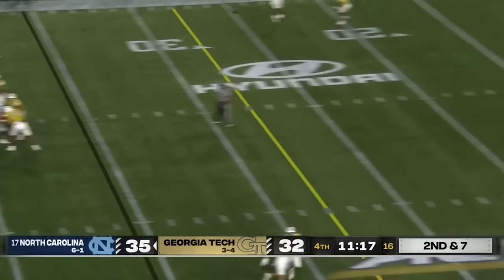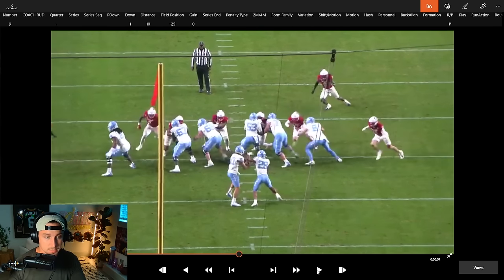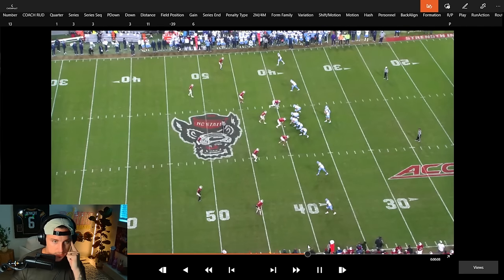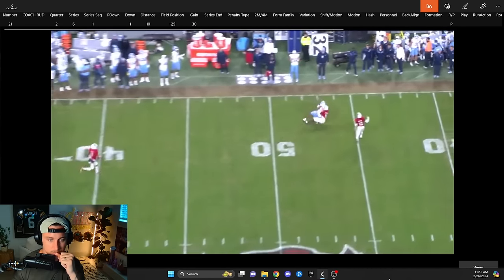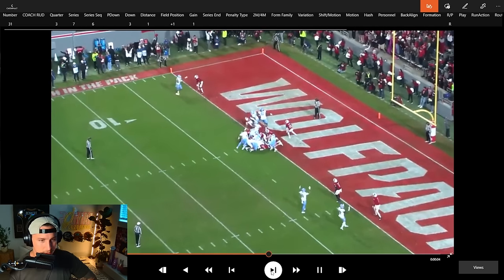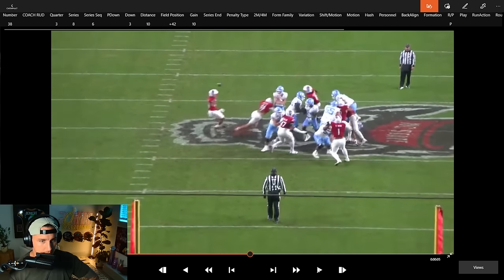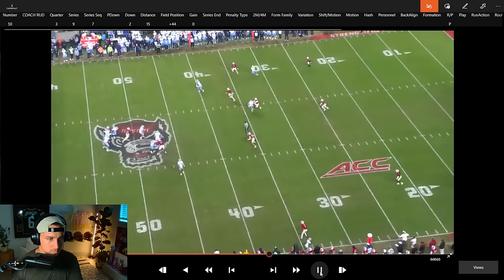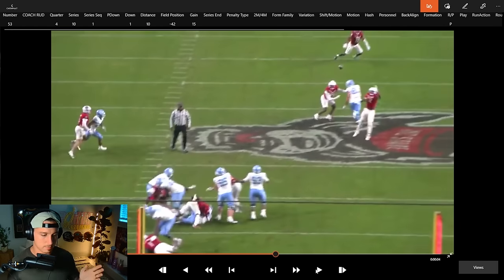NFL QB Breaks Down Drake Maye All-22 👀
Today, Kurt breaks down Drake Maye's all-22 against NC State to see whether or not he's actually the next Josh Allen.